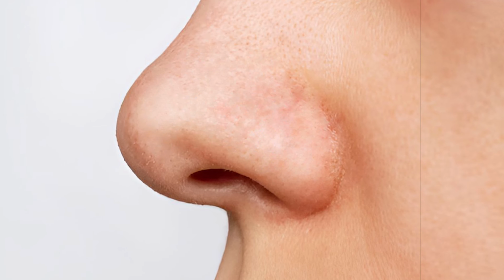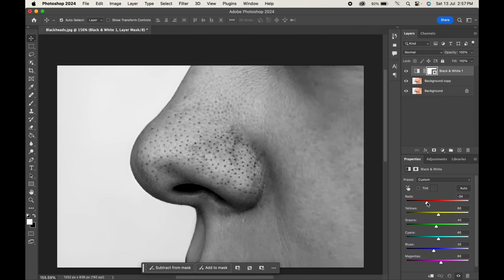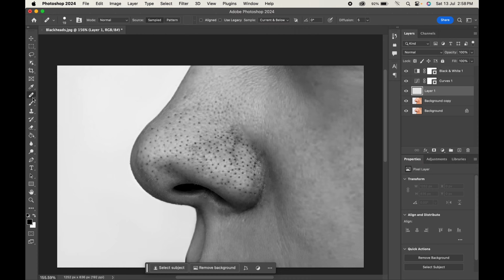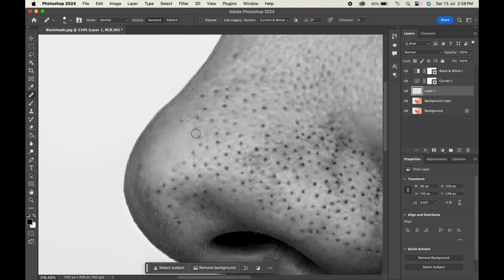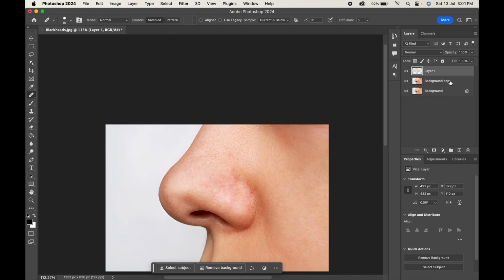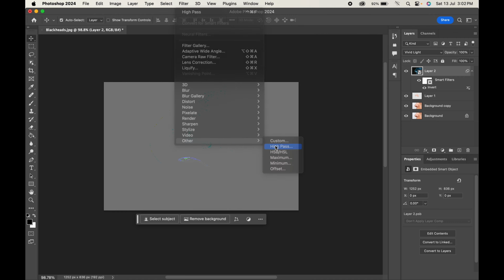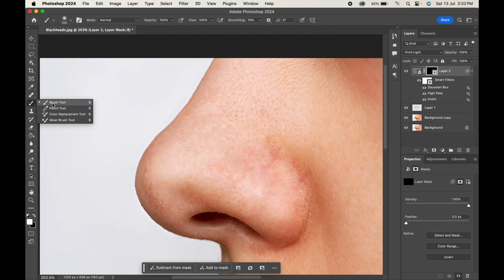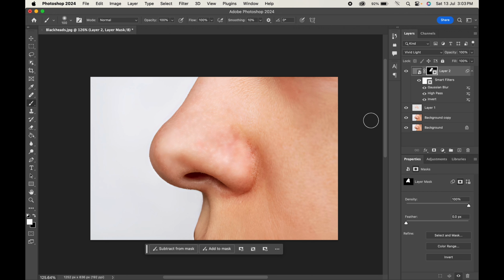Remove Blackheads From Photo: Easy Photoshop Tutorial for Flawless Skin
Learn how to remove blackheads from photos with our easy Photoshop tutorial for flawless skin. In this step-by-step guide, we'll show you the best techniques to eliminate imperfections and enhance your portraits. Perfect for photographers and photo editors looking to achieve professional results. Say goodbye to blackheads and hello to smooth, clear skin with these simple Photoshop tricks. Watch now and transform your images with ease.